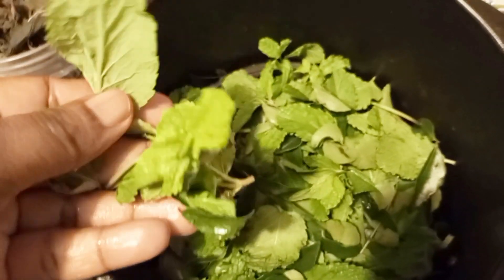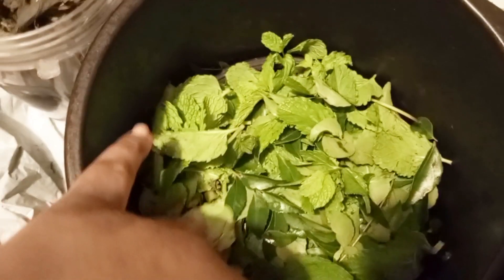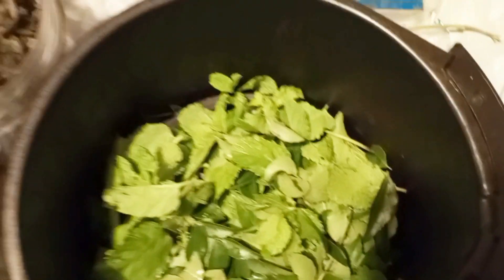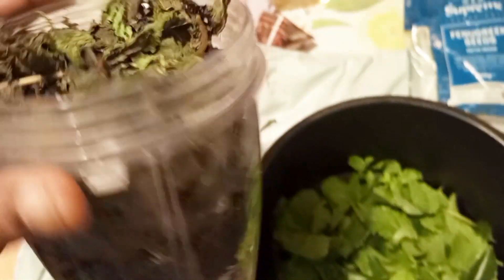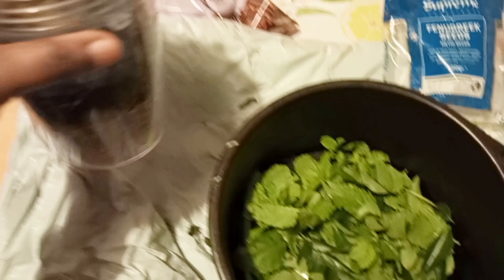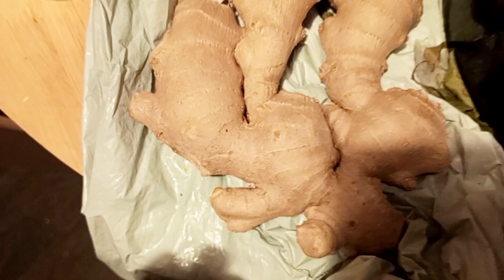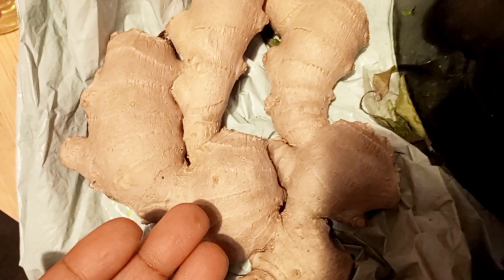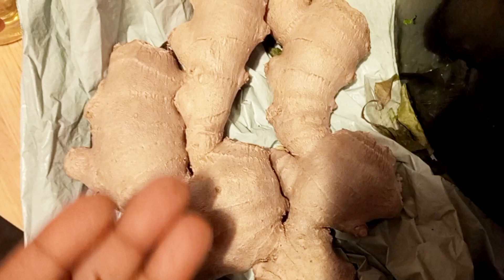How I Make My Medicinal Hair Growth oil